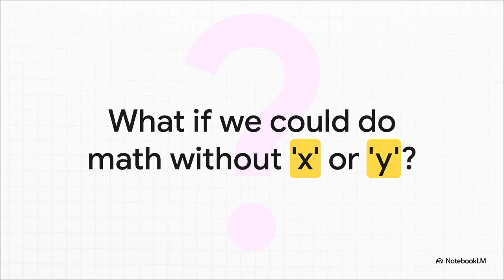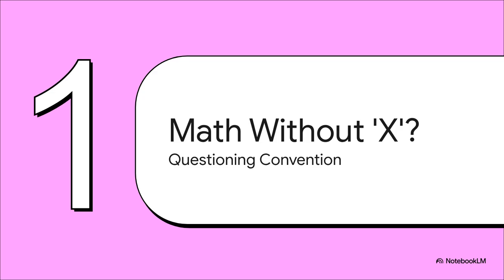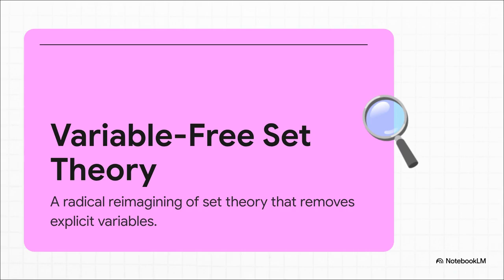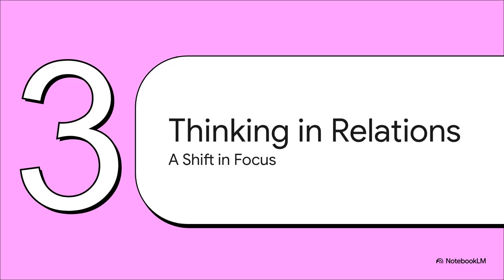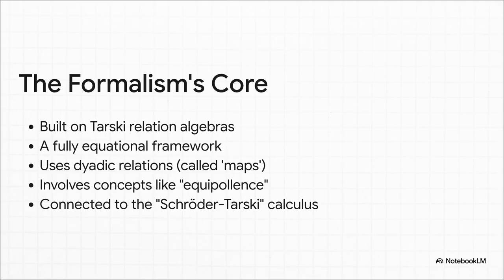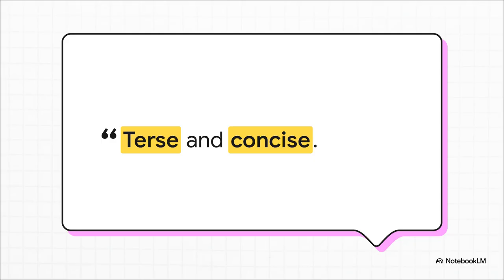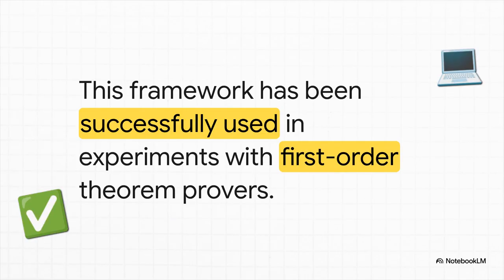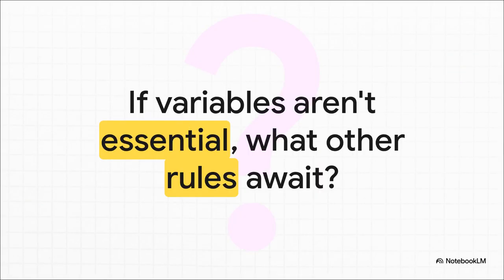Variable-Free Set Theory: Tarski and Givant's Revolution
The source discusses a revolutionary approach to formal logic and set theory developed by Alfred Tarski and Steven Givant, which fundamentally challenges the conventional use of variables. This variable-free system, detailed in their 1987 work, reimagines mathematical reasoning by focusing directly on relationships and structures rather than on individual abstract elements. It utilizes relation algebra as its core mechanism, allowing for the manipulation of relationships without needing to explicitly name the items involved. This concise and efficient language offers practical benefits, particularly in computational applications like automated and interactive theorem proving, where its simplicity lends itself well to mechanical manipulation. Ultimately, the Tarski-Givant framework provides a powerful alternative to traditional logical notation, demonstrating that variables, long considered essential, may not be as indispensable as previously assumed.

Variables: Symbols (like x, y) used in algebra and logic to represent indeterminate or arbitrary elements, often considered the "nouns of mathematics."
Formal Reasoning: A systematic and explicit method of drawing conclusions based on logical principles, often employing symbolic notation.
Set Theory: A branch of mathematical logic that studies collections of objects, known as sets.
Variable-Free Language/Approach: A method of formalizing logic and mathematics (specifically set theory in this context) that completely avoids the use of variables.
Tarski-Givant Framework: The specific system for formalizing set theory without variables, developed by Alfred Tarski and Steven Givant and published in 1987.
Relation Algebra: A mathematical toolkit or calculus that provides rules for working directly with relationships between objects, allowing them to be combined, flipped, and transformed without naming the individual objects.
Terse and Concise: Descriptions of the variable-free language, indicating that it is brief, efficient, and to the point, leading to shorter logical statements.
Mechanical Manipulation: The ability for a system or language to be easily processed and operated upon by machines, particularly computers, due to its clear and fixed rules.
Automated Theorem Provers: Software programs designed to automatically prove mathematical theorems or logical statements.
Interactive Theorem Proving: A field where humans and computers collaborate to construct and verify complex mathematical proofs, leveraging the strengths of both.